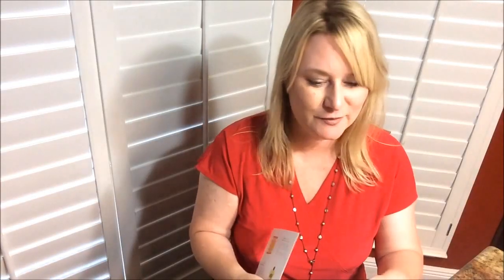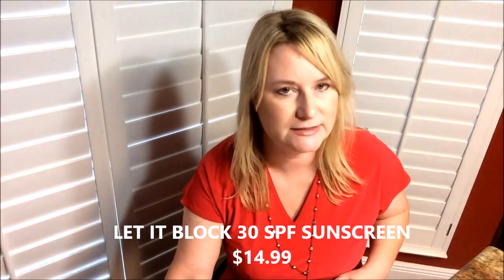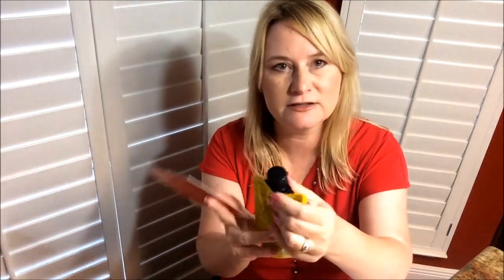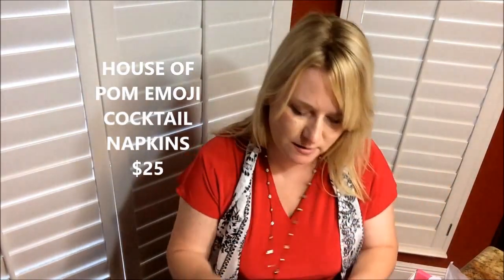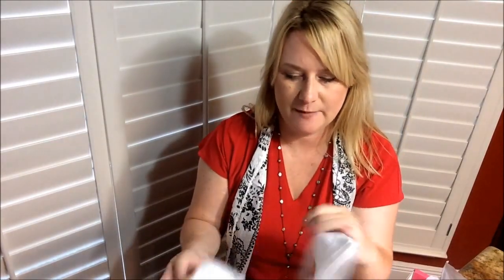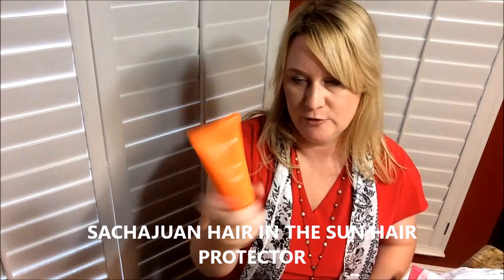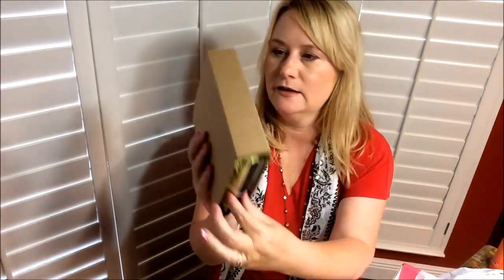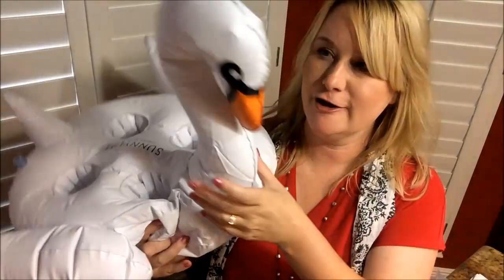Popsugar Mini vs. Popsugar Must Have Regular Unboxing | July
Annotation prices shown in videos are usually for full size and not sample size products.  Prices of products are either provided in the box or I assigned a price based on my personal research of the product.